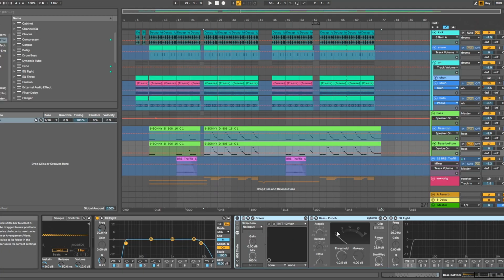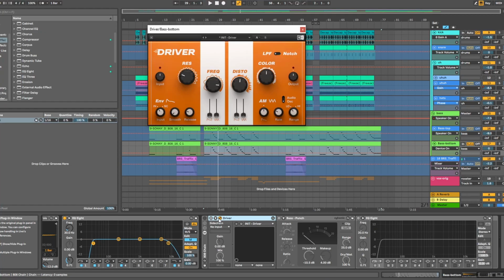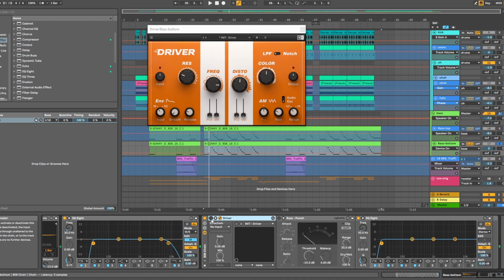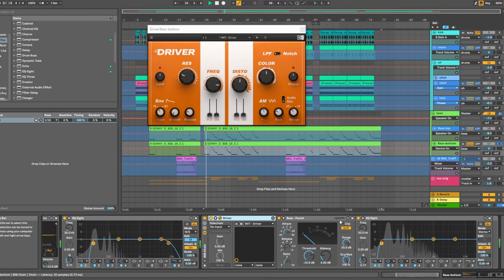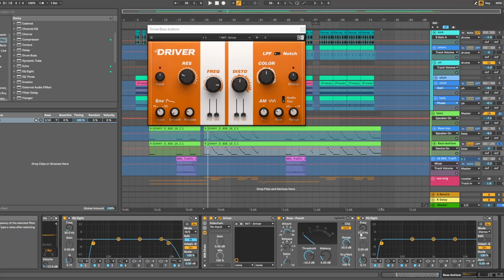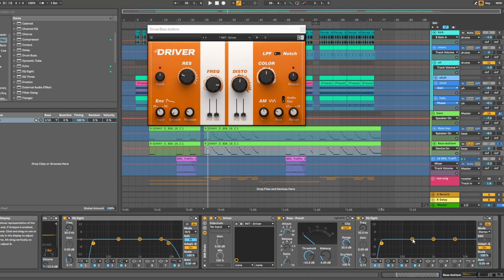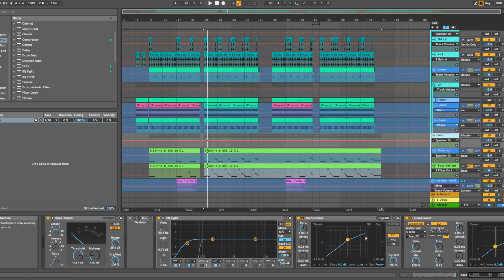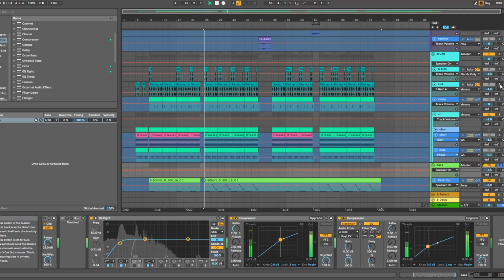Easy Way To Make Your 808 Smack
In this video I go over a few of the plugins that I use to get my 808's smacking. The process is very simple, and more than likely you probably already have the plugins that I use.